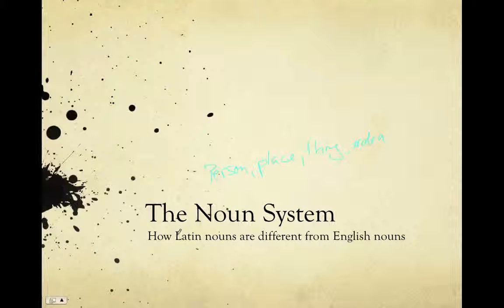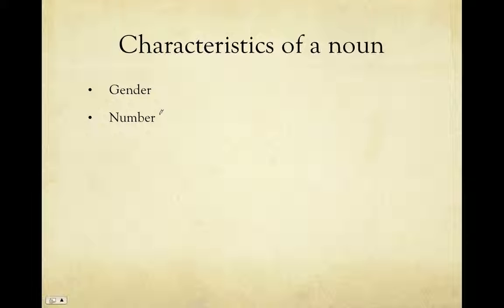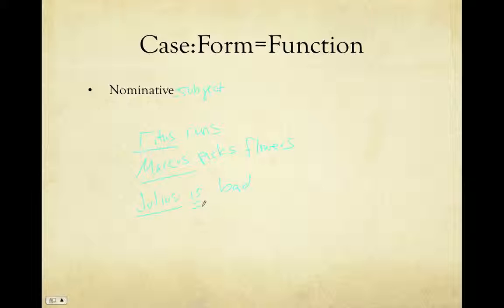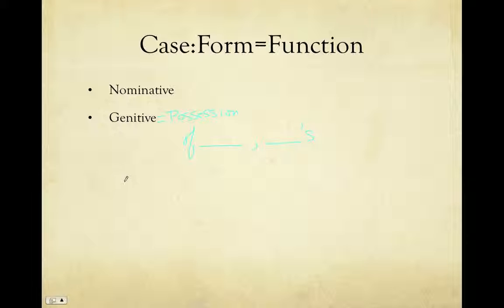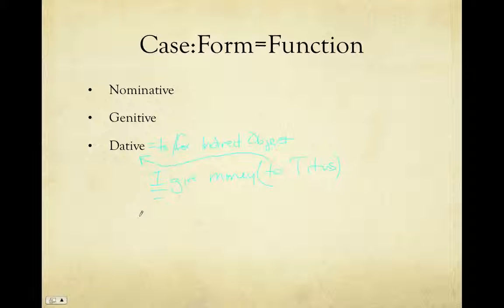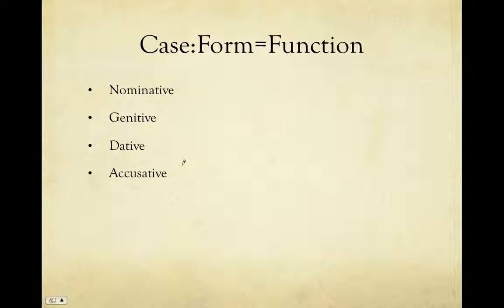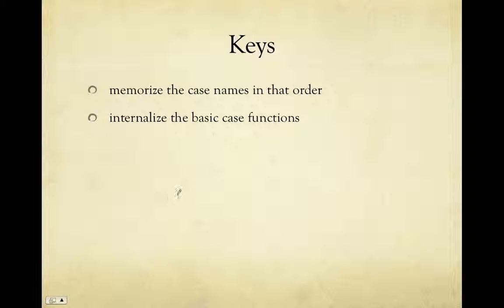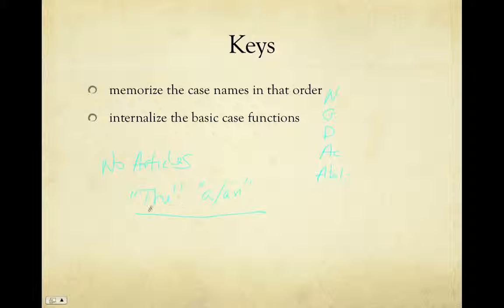Latin Noun System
Introduction to the Latin noun